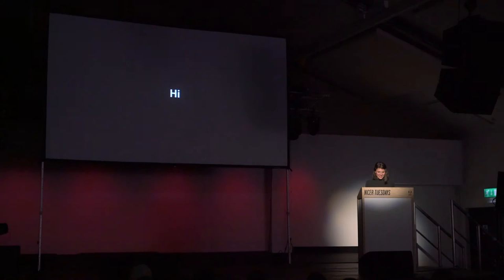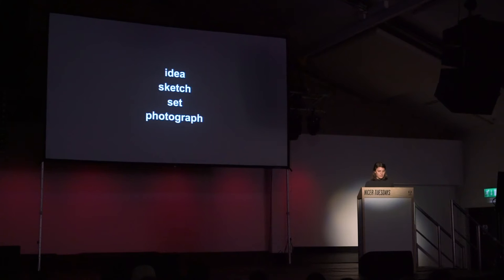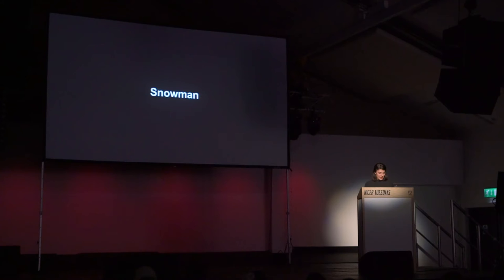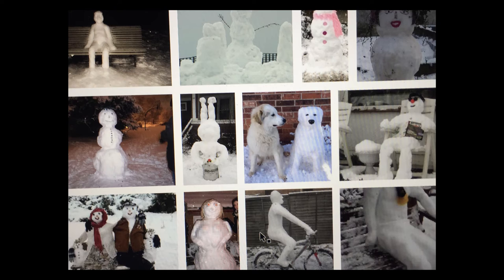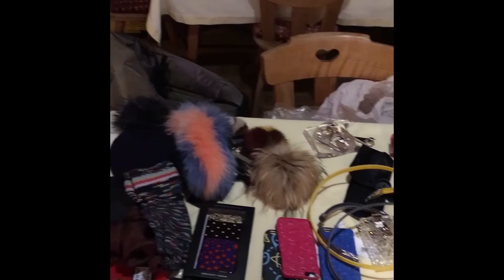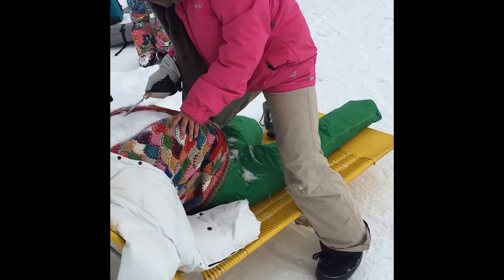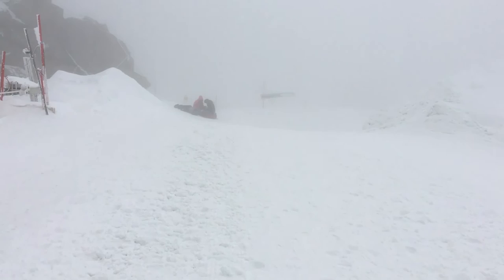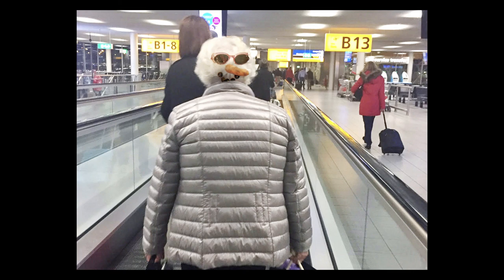Nicer Tuesdays: Mirka Laura Severa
Photographer Mirka Laura Severa has a flair for humour and surrealism in her images, exemplified by a recent shoot for SZ Magazin where she chose to replace human models with snow ones. She told the brilliant story of how the highly unusual project came together atop a glacier in freezing temperature, including some pretty funny anecdotes about the perils of building your own models.

Nicer Tuesdays is a monthly event curated by It’s Nice That bringing together a selection of speakers for short, sharp insights on new and timely projects.

Event partner: Adobe UK

Supported by Park Communications and Uniqlo